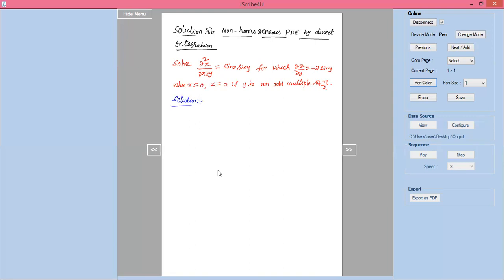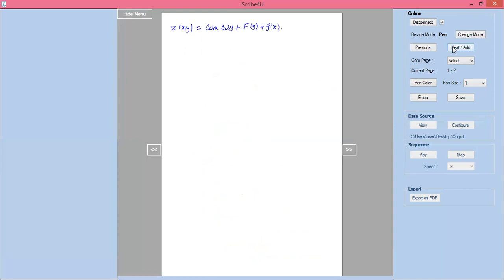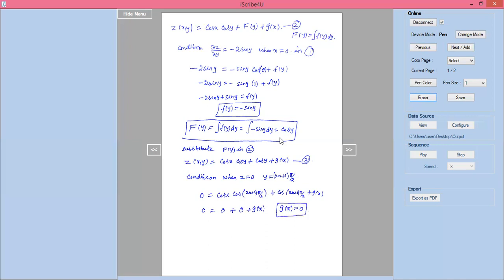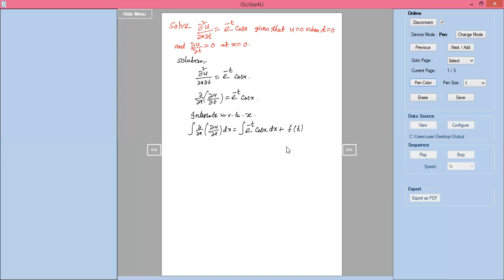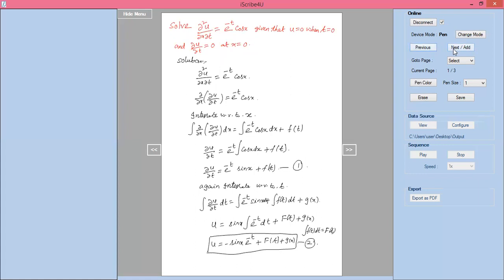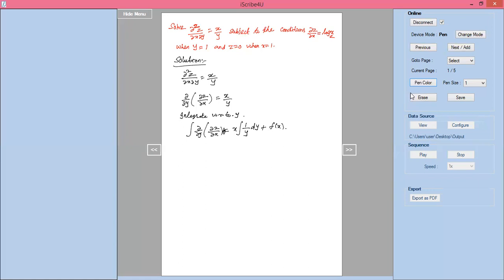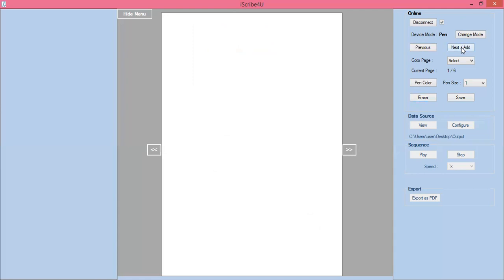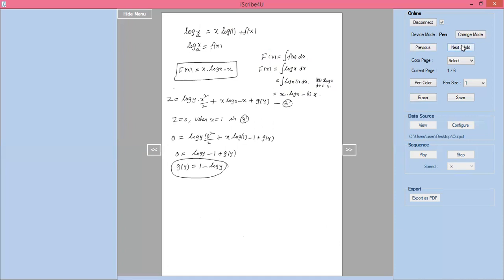Non Homogeneous PDE